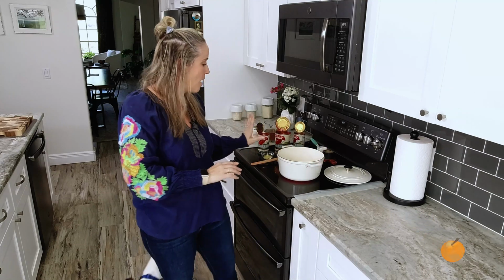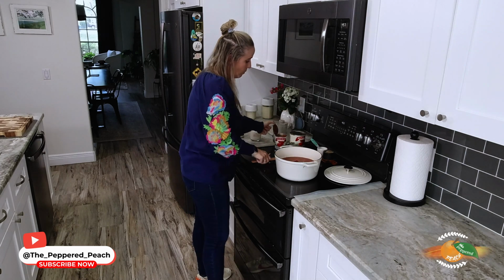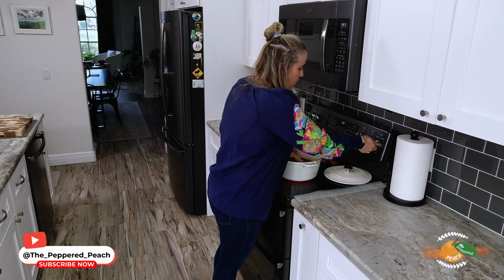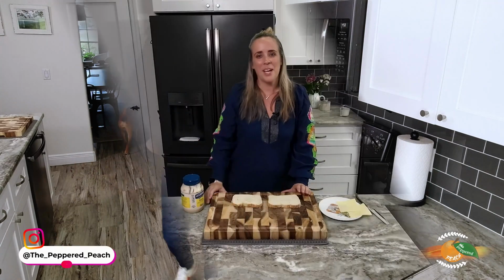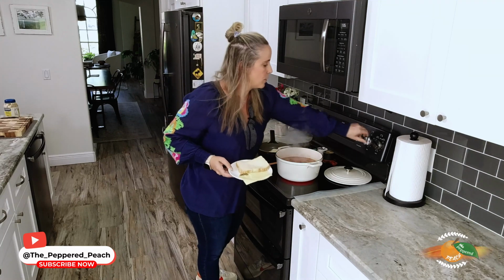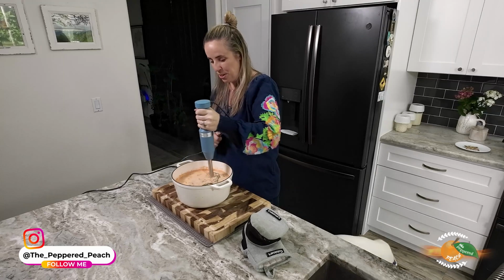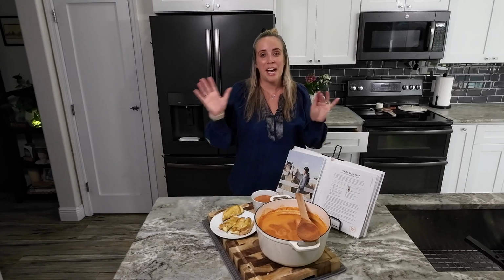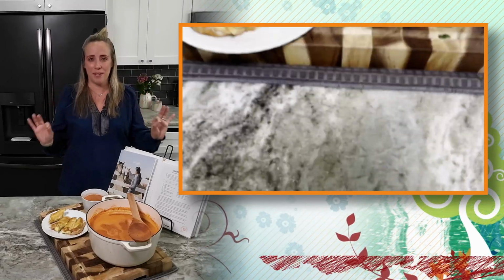S04 Episode 009- TOMATO BASIL SOUP- Magnolia Table Cookbook Volume 1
Hi Peaches!

Thank you for stopping by today to watch one of my favorite soups - the Tomato Basil!!! It's so yummy and an all year round meal for me. What I love most about this soup is that there really isn't too much to it - it's simple and quick. And, who doesn't love grilled cheese with tomato soup!!  Luis is not huge soup fan, but he absolutely loves this soup!!

If you make it at home, let me know what you think!

Hugs,
Abby

TOMATO BASIL SOUP
1 tablespoon extra virgin olive oil, plus more for serving
3 small garlic cloves, minced
Four 14.5-ounce cans diced fire-roasted
tomatoes
2 to 3 cups store-bought chicken broth or Homemade Chicken Broth (page 216), as needed
1 teaspoon kosher salt
½ teaspoon freshly ground black pepper
1 cup heavy cream
6 basil leaves, stems removed, plus sliced basil for serving
GRILLED CHEESE STRIPS
⅓ cup mayonnaise, preferably Hellmann's
8 thin slices white bread
4 deli slices Havarti cheese
4 deli slices white Cheddar cheese

1. To make the tomato basil soup: In a large soup pot, heat the olive oil and garlic together over medium-low heat until the garlic begins to brown, about 4 minutes. Add the tomatoes and 2 cups chicken broth. Increase the heat to medium and bring to a gentle boil. Reduce the heat to low. Add the salt and pepper and slowly pour in the cream, stirring constantly. Add more broth if a looser soup is desired. Drop in the basil leaves and stir.
2. Use an immersion blender to puree the soup until smooth. (Alternatively, let cool slightly and, working in batches as necessary, process in a stand blender until smooth, filling the blender no more than half full and removing the little steam vent in the top of the lid.)
3. Meanwhile, make the grilled cheese strips: Thinly spread the mayonnaise on both sides of each slice of bread. On each of 4 slices of bread, place a slice of Havarti and a slice of Cheddar. Place the remaining bread slices on top to make 4 sandwiches.
4. Heat a large cast-iron skillet over medium-high heat until hot. Toast the sandwiches until golden brown on the bottom, 3 to 4 minutes. Flip the sandwiches and toast until browned on the other side, 2 to 3 minutes. Slice each sandwich into four strips.
5. Ladle the soup into bowls. Drizzle some olive oil on top and scatter over some sliced basil. Serve with grilled cheese strips.